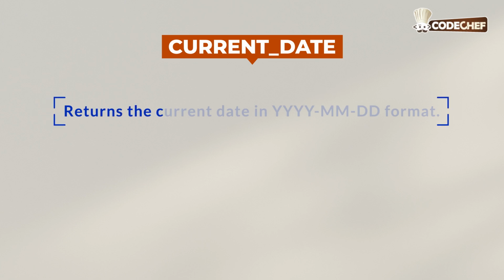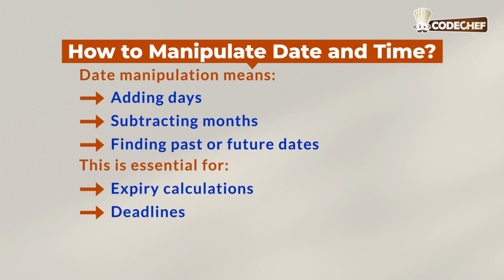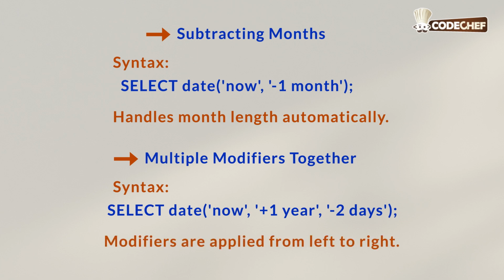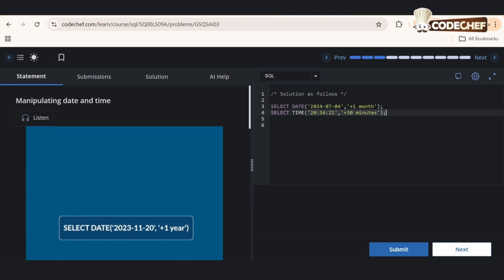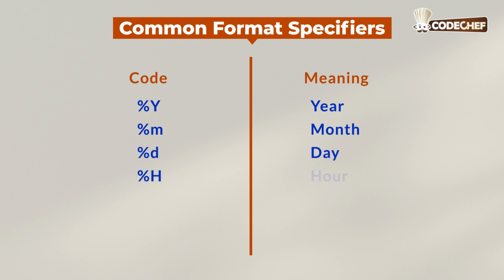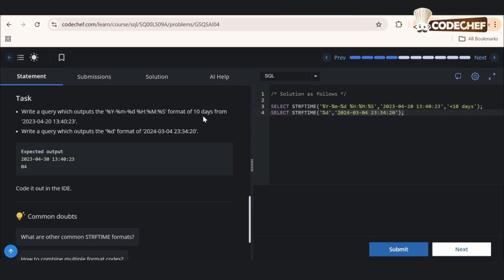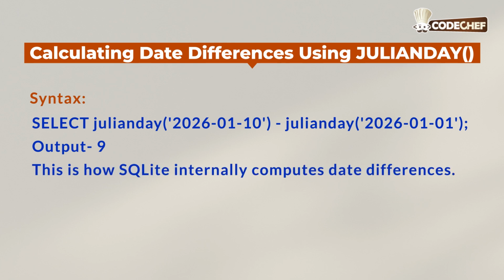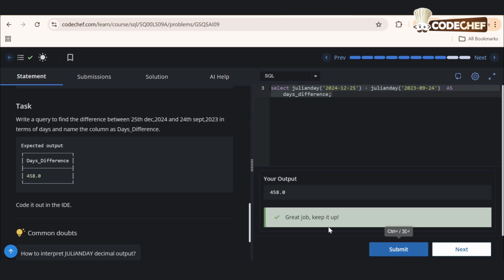Date and Time Functions in SQL | Learn SQL | CodeChef Learn Series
Master Date and Time Functions in SQL in this episode of the Learn SQL | CodeChef Learn Series.

In this video, we dive deep into essential SQL date and time functions including:

CURRENT_DATE

CURRENT_TIME

CURRENT_TIMESTAMP

How to manipulate Date & Time in SQL

Using date() with different modifiers

Formatting Date & Time using strftime()

Understanding and using the JULIANDAY() function

Date and Time functions are extremely important in real-world applications like logging events, tracking user activity, managing transactions, and building data-driven systems. This video will help you confidently work with time-based data in SQL.

Don’t just watch — practice it hands-on!

Practicing on CodeChef will strengthen your SQL fundamentals and prepare you for real-world database projects and coding interviews.

Our goal with this series is simple — help you learn, practice, and grow on the CodeChef platform. 💻🔥